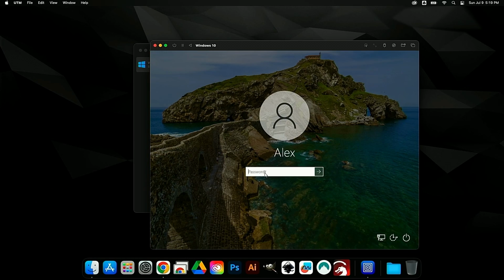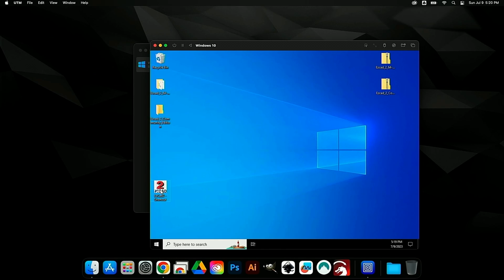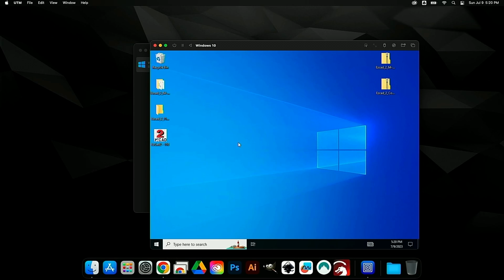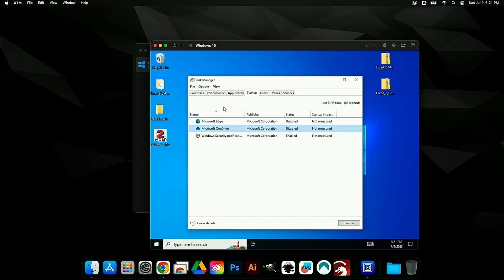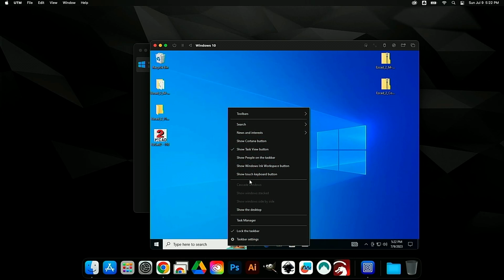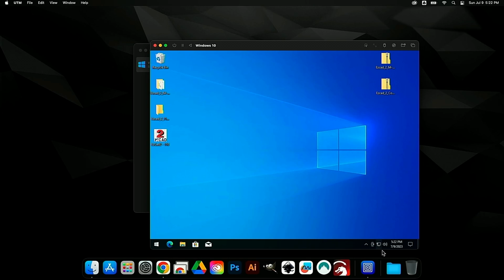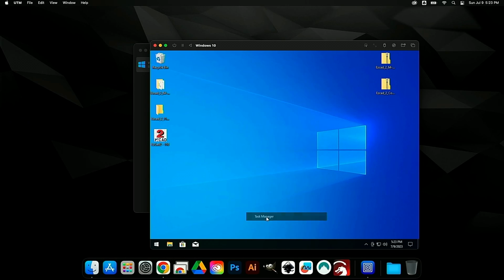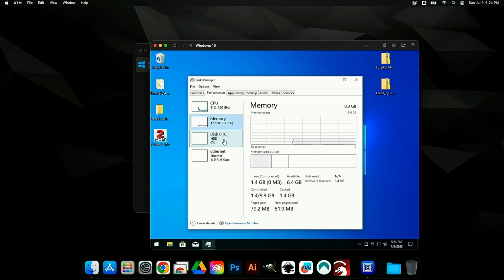BASIC Optimization for x86 x64 Windows Virtual Machines on UTM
Welcome to Part 4 of the x86 Emulation series! In this episode we are going to be taking a look at some VERY BASIC optimizations we can make inside our Windows virtual machine to help smooth operation and boot times. Nothing crazy in here, advanced users can skip but if you're unfamiliar with Windows or virtual machines it would be a good one to check out. If you haven't seen them, links to the previous episodes where we cover how we got to this point are in the description below.

Already have a Matrix account? Join our space:
► makearmy:matrix.makearmy.io
New to Matrix? Create an account on our server: